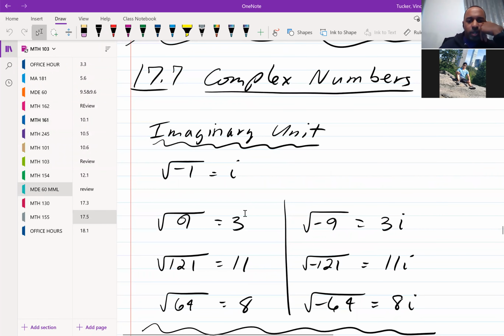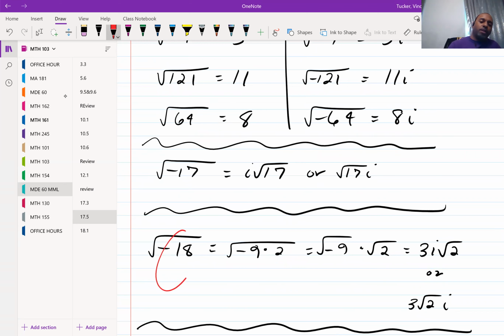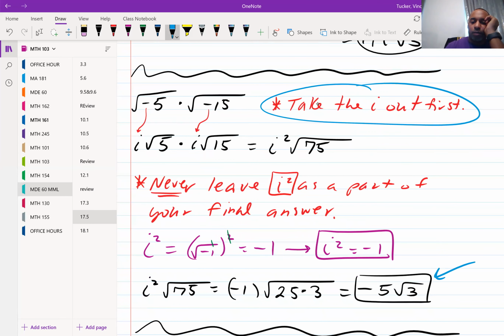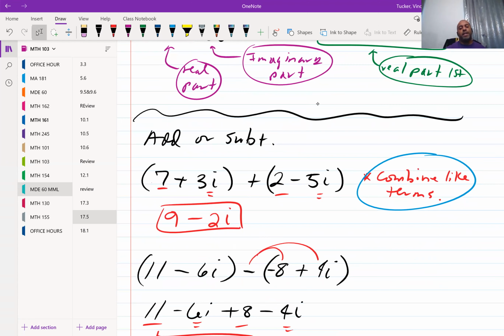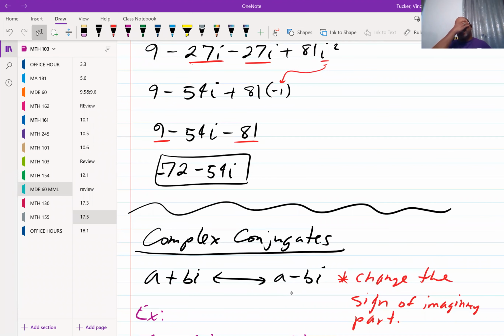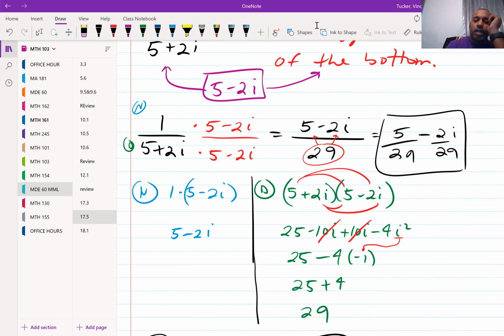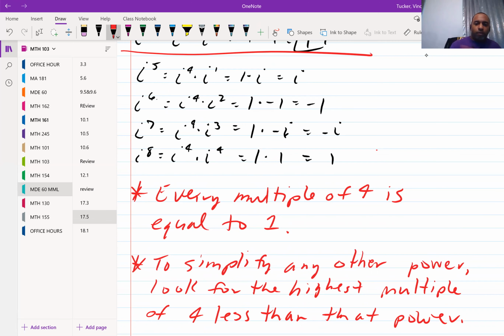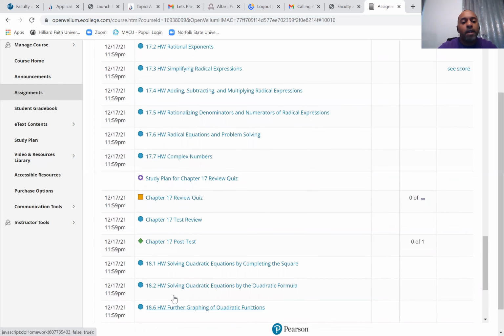Intermediate Algebra ~ 9:30 Class Lecture ~ 11/4/21